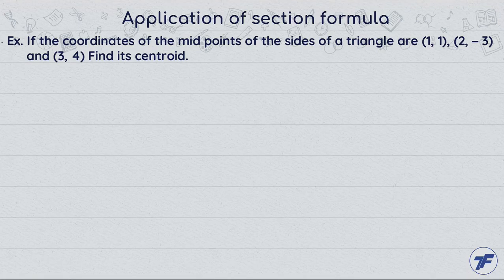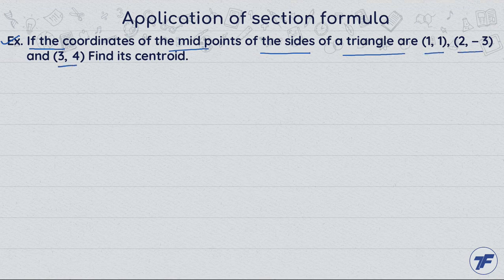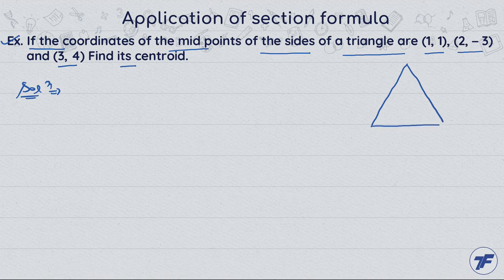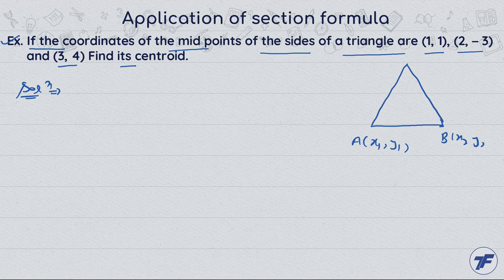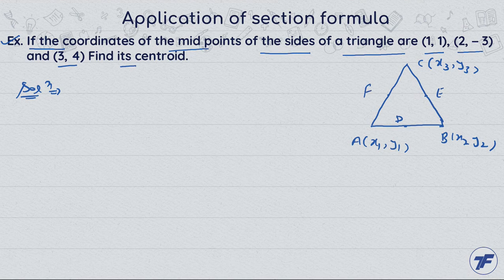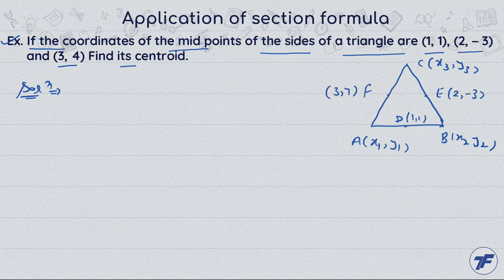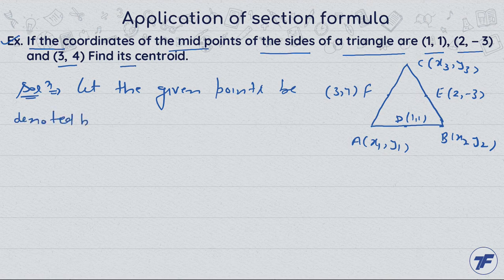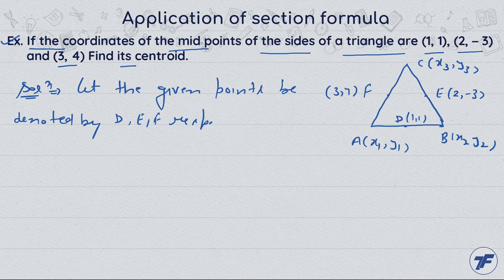Maths Concept Videos - Coordinate Geometry - Application of section formula Part 8